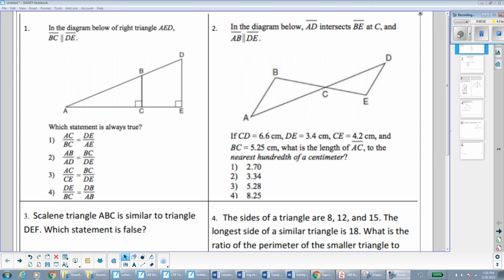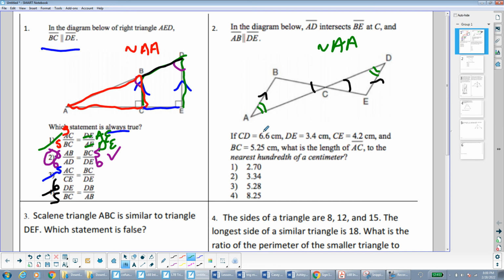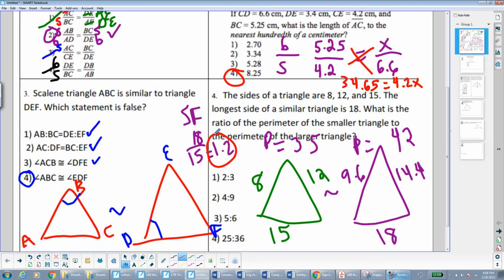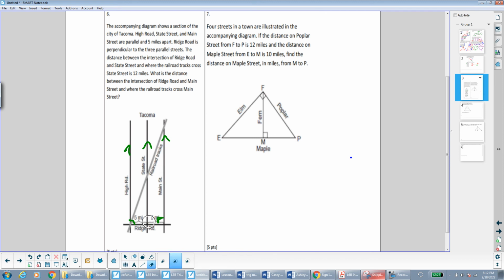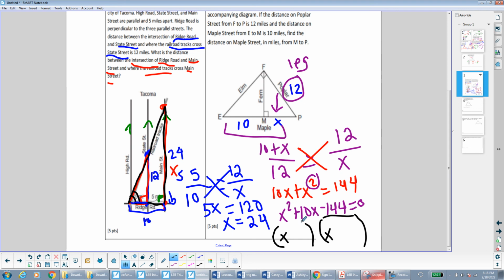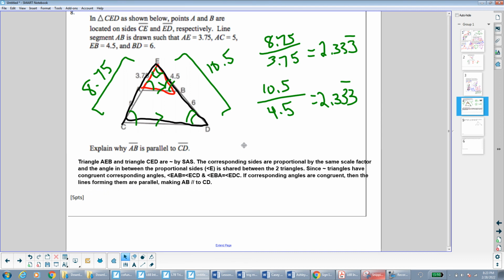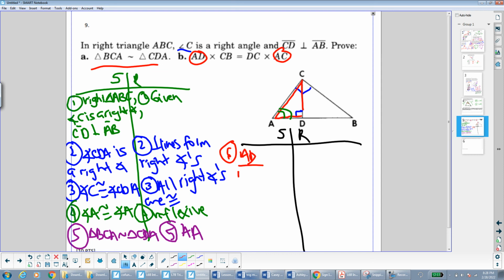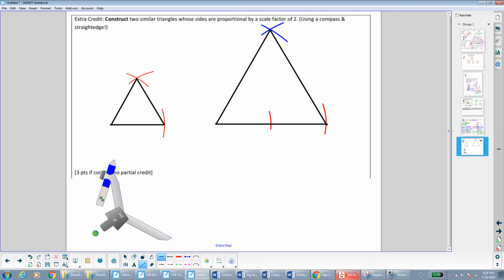Going over Test 1 Spring